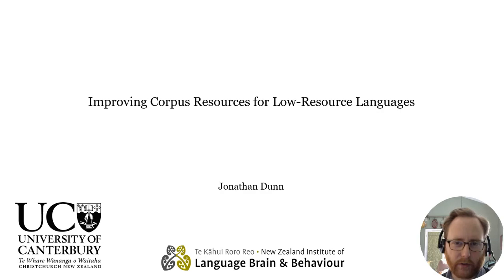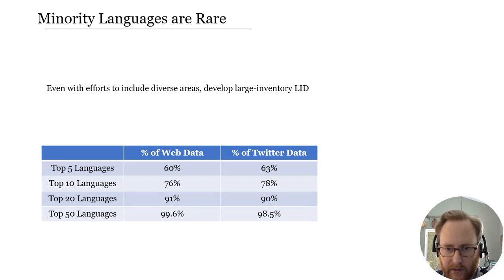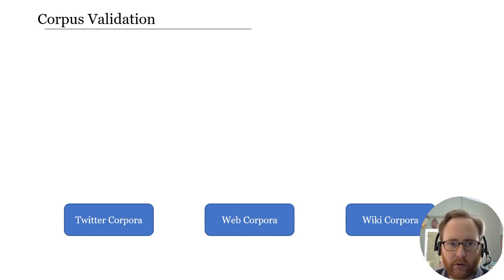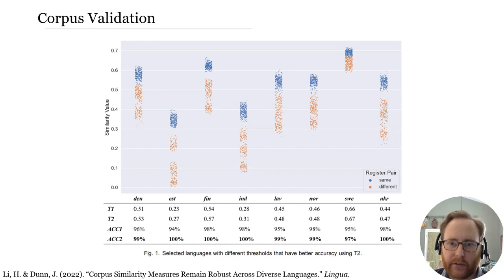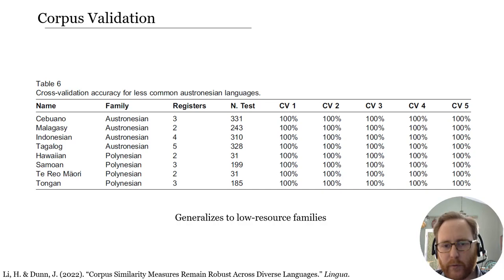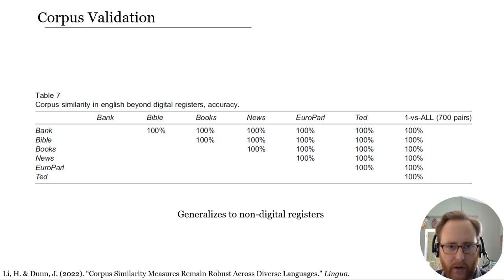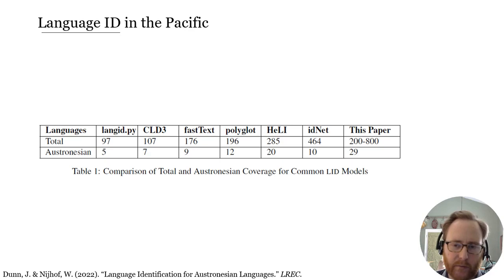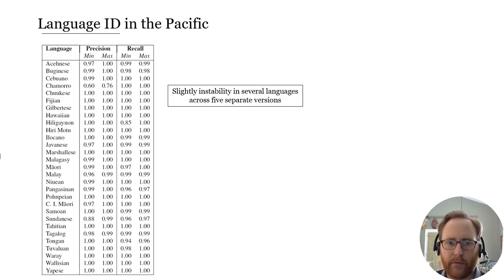Improving Corpus Resources for Low-Resource Languages - Jonathan Dunn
This talk was presented as part of the Cardamom Seminar Series.

This talk presents recent work on building and improving corpora for low-resource languages, focusing on Austronesian languages and the Pacific region. First, in respect to language identification, we consider using geographic meta-data to constrain the inventory of minority languages. Second, regarding corpus validity, we consider using corpus similarity measures to ensure the ongoing consistency of data representing a particular language in a particular register.

About the Speaker:

Dr Jonathan Dunn is a senior lecturer at the University of Canterbury and Leader of Language Technology Theme at the New Zealand Institute for Language, Brain and Behaviour. He was a visiting scientist at the National Geospatial-Intelligence Agency and was a research assistant professor of Computer Science at the Illinois Institute of Technology from 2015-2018. Dr Dunn is a computational linguist whose research interest is to use data science to model both the emergence of grammatical structure and variation in grammatical structure using large multi-lingual corpora. His recent work focuses on linguistic variation's impacts on NLP models and low-resource contexts. He has published over 30 papers, and Cambridge University Press has published his first book. His interdisciplinary teaching experience includes a MOOC that has taught over 11,000 students about NLP.